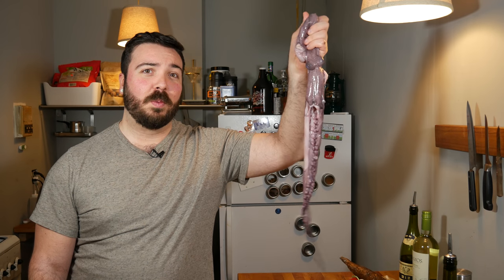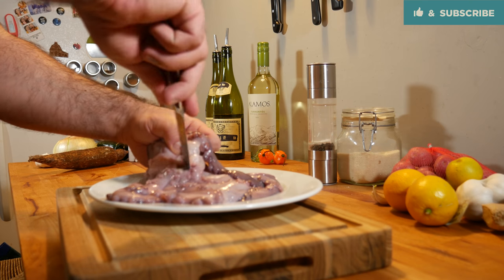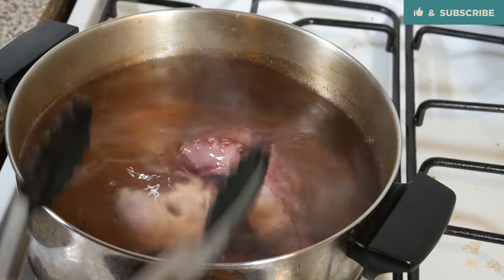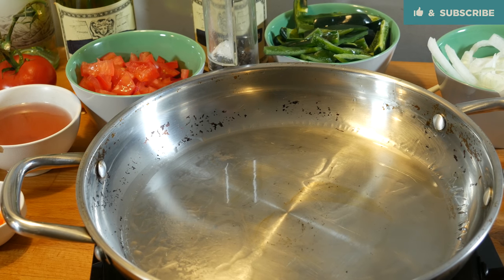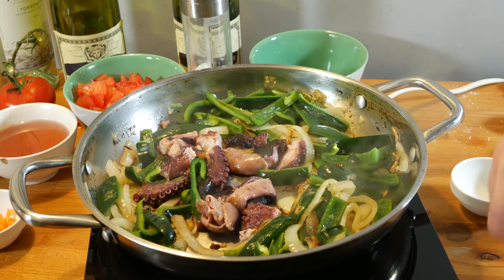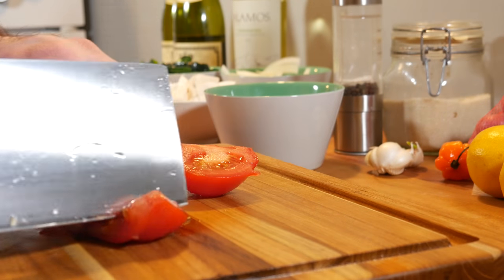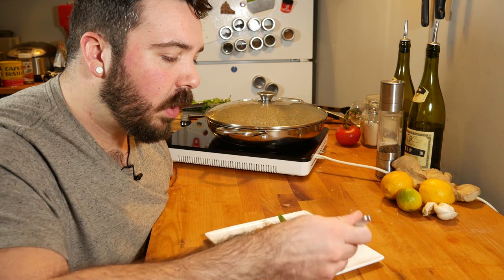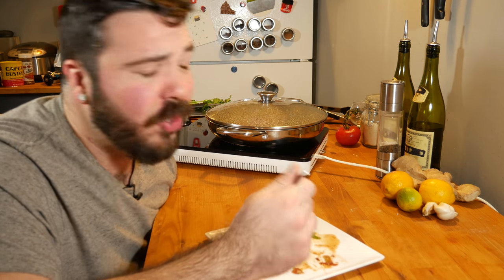Polvo Guisado Recipe - Braised Octopus from Cabo Verde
What happens when you take an island off the coast of Africa, and mix in a dash of Portuguese cuisine? You get Cabo Verde and its unique maritime cuisine. Like this classic braised octopus, polvo guisado.